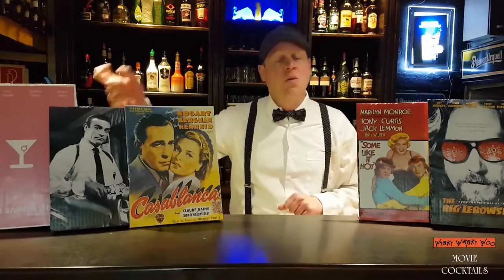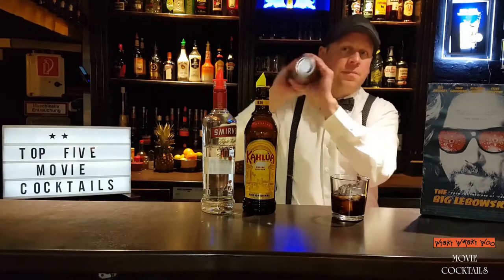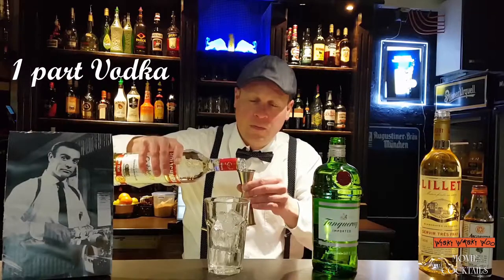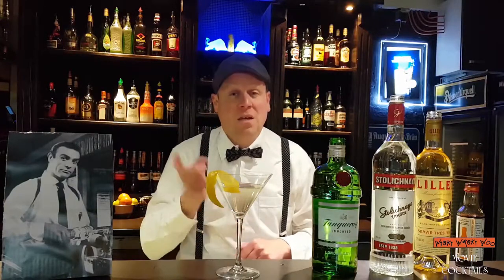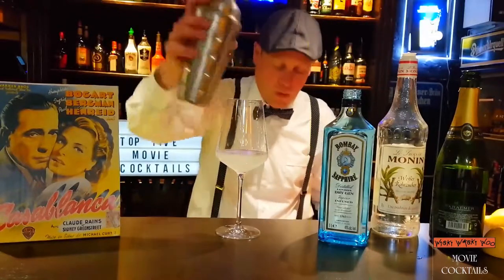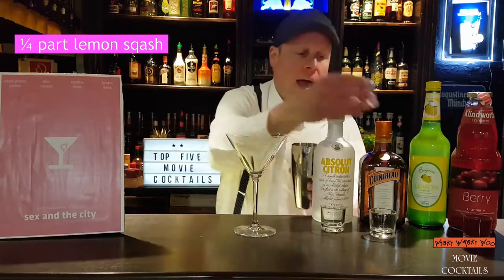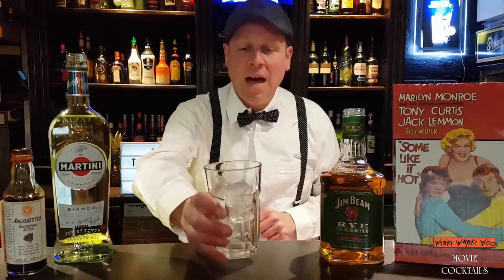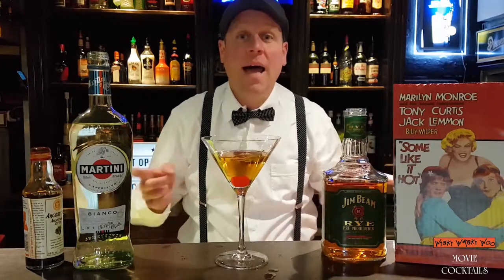TOP 5 MOVIE COCKTAILS Recipes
Top 5 Movie Cocktails Best 5 Movie Drinks
How to make Movie Cocktails
I show you my TOP 5 MOVIE COCKTAILS:

1. White Russian
INGREDIENTS
35 ml / 1 ¼ oz. Vodka
35 ml / 1 ¼ oz. Kahlúa coffee liqueur
35 ml / 1 ¼ oz. Half and half (Cream & Milk)
METHOD
1. Combine the Vodka and Kahlúa in tumbler glass with ice.
2. Shake the milk and cream.
3. Take a spoon and put the Half and half on top.

2. Vesper Cocktail
INGREDIENTS
3 parts Gin
1 part Vodka
½  part Lillet
1 dash Angostura
METHOD
1. Combine all ingredients in shaker.
2. Shake!
3. Strain into chilled cocktail glass.
4. Garnish with a thin lemon.

3. French 75
INGREDIENTS
30 m l/ 1 oz. Gin
20 ml / ¾ oz. freshly squeezed lemon
15 ml / ½  oz. sugar syrup
90 ml / 3 oz. Champagne
METHOD
1. Combine all ingredients in shaker , excluding Champagne.
2. Shake!.
3. Strain into champagne flute.
4. Top it with champagne.
5. Garnish with a lemon twist.

4. Cosmopolitan
INGREDIENTS
1 ½ parts Absolut Citron vodka
½ part Cointreau orange liqueur
¼ part lemon sqash
1 ½ parts cranberry juice
METHOD
1. Combine all ingredients in shaker.
2. Shake!
3. Strain into chilled cocktail glass.
4. Garnish with a thin lime.

5. Manhattan
INGREDIENTS
75 ml / 2 ½ oz. Rye Whiskey
30 ml / 1 oz. Sweet Vermouth
2 dashes Angostura
METHOD
1. Combine all ingredients in mixing glass with ice.
2. Stir.
3. Strain into chilled cocktail glass.
4. Garnish with a cherry.